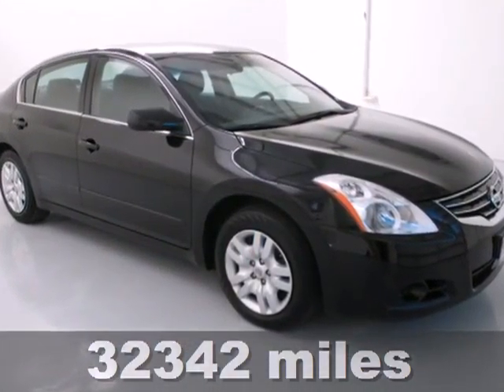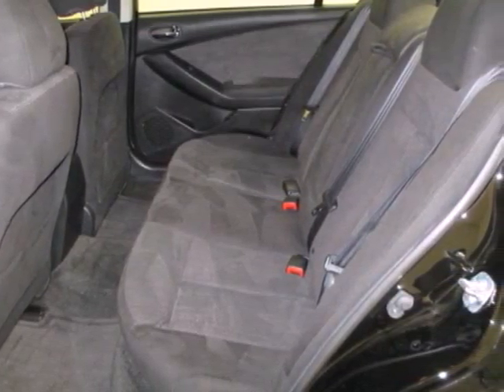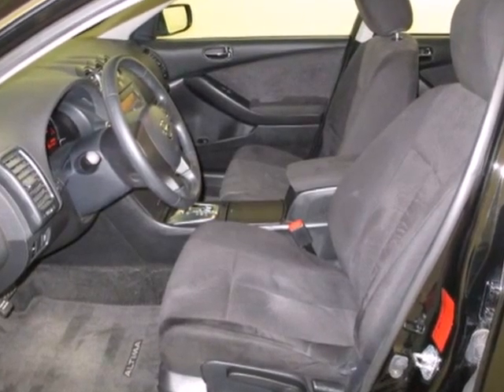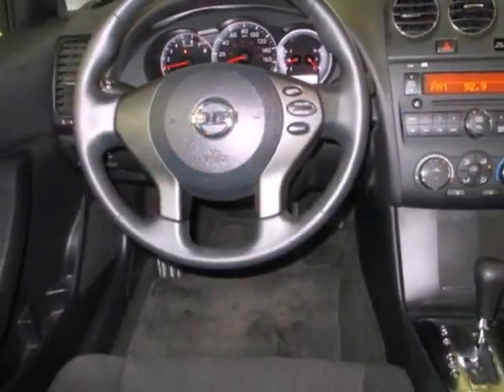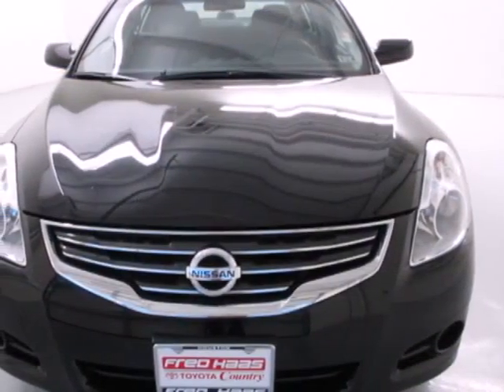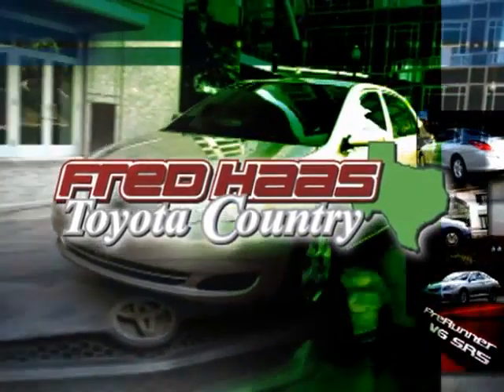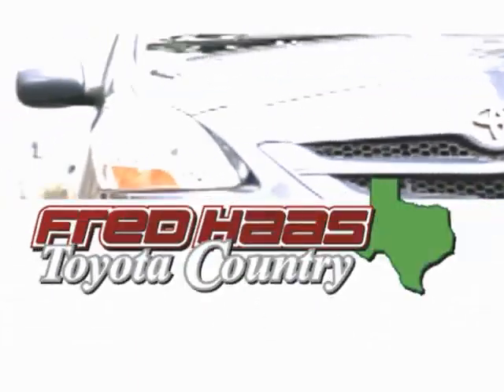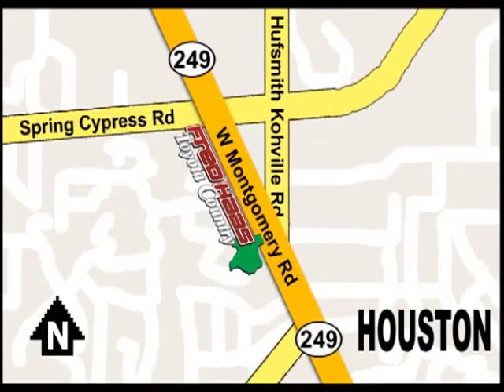2012 Nissan Altima Houston TX Spring, TX CN447324P - SOLD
Year: 2012
Make: Nissan
Model: Altima
Trim: 4 Door Car
Engine: 2.5L DOHC 16-valve I4
Transmission: Cvt
Color: Super Black
Interior: Charcoal
Mileage: 32342
Stock #: CN447324P

Address:
22435 Tomball Parkway